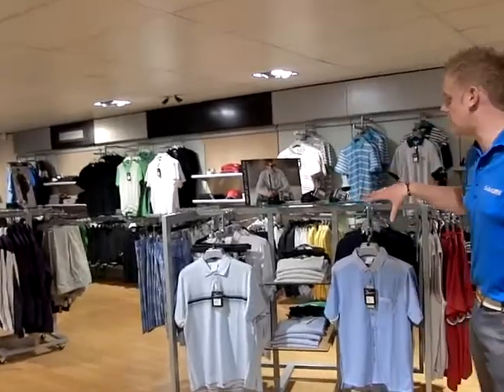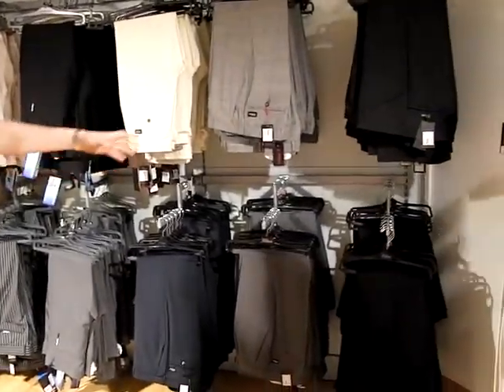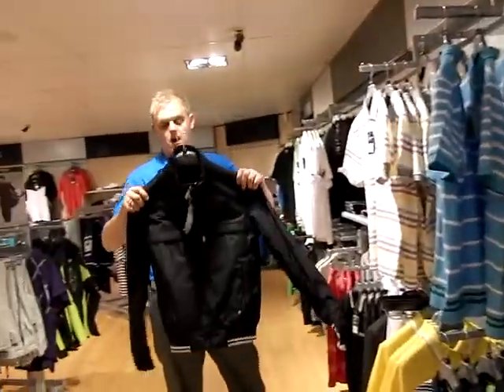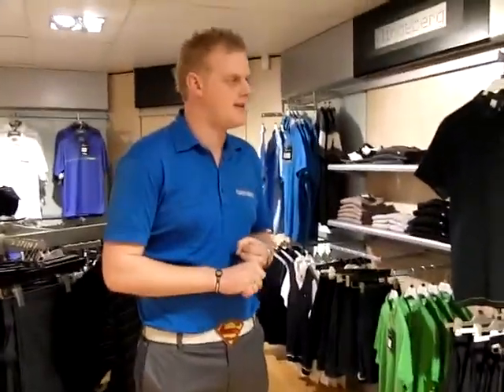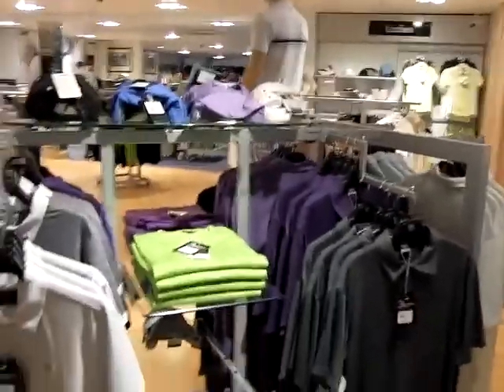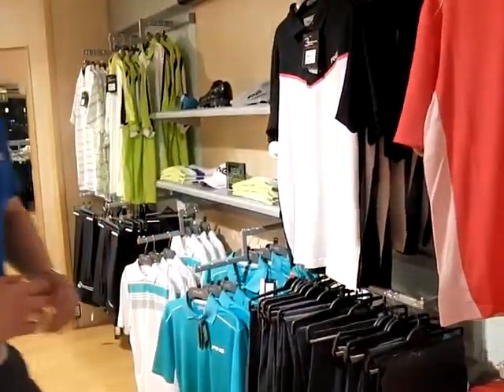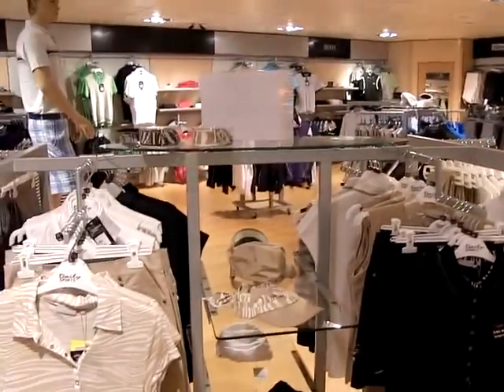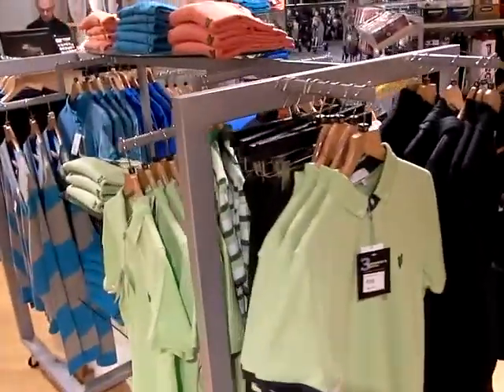3 Hammers Golf Shop 2011 Clothing